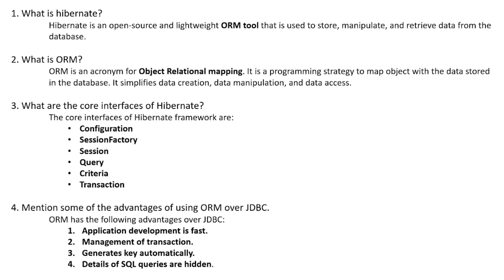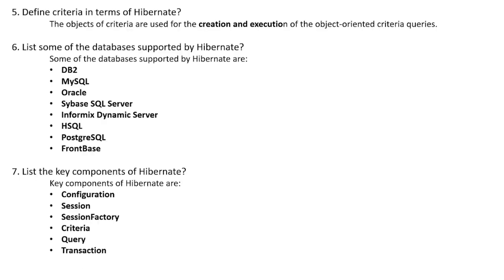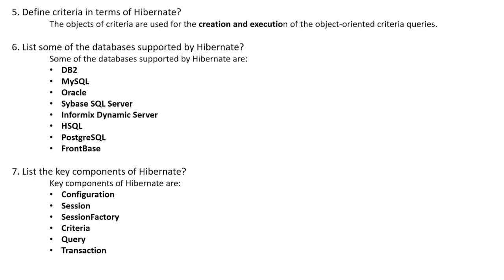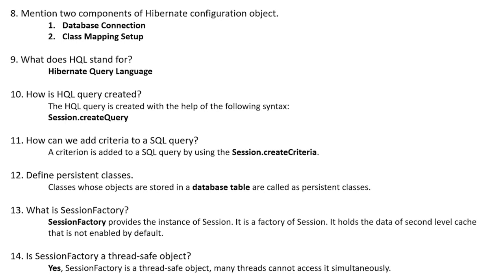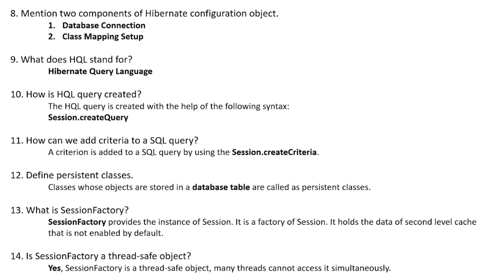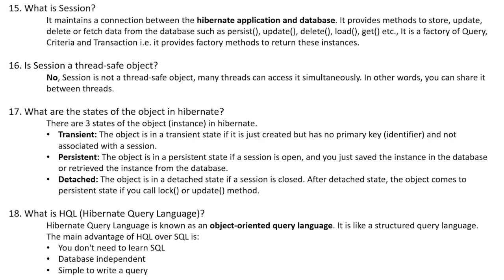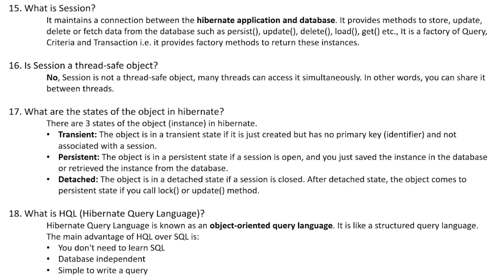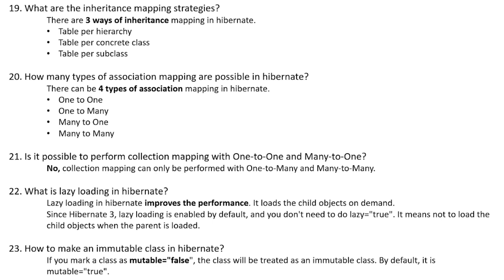Hibernate Interview Questions and Answers 🔥 Top Questions and In Depth Responses for hibernate 🔥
📚 Books : 📚
DBMS : Database System Concepts
OS : Operating System Concepts
CN : Computer Network

😎 Gadgets I Use :
Phone 1
Phone 2
Ring light

hibernate interview answers
hibernate q&a
hibernate for beginners
hibernate for experts
hibernate interview tips
hibernate interview preparation
hibernate interview techniques
hibernate orm
hibernate framework
hibernate session
hibernate transactions
hibernate caching
hibernate annotations
hibernate mapping
hibernate hql
hibernate criteria api
hibernate native sql
hibernate lazy loading
hibernate eager loading
hibernate entity states
hibernate one-to-one mapping
hibernate one-to-many mapping
hibernate many-to-one mapping
hibernate many-to-many mapping
hibernate cascade types
hibernate bidirectional relationships
hibernate fetch types
hibernate second level cache
hibernate query cache
hibernate optimistic locking
hibernate pessimistic locking
hibernate dirty checking
hibernate bulk operations
hibernate named queries
hibernate criteria queries
hibernate projections
hibernate connection pooling
hibernate performance tuning
hibernate integration with spring
hibernate integration with jpa
hibernate integration with mysql
hibernate integration with oracle
hibernate integration with postgresql
hibernate integration with sql server
hibernate interview behavioral questions
hibernate interview coding exercises
hibernate interview puzzle questions
hibernate interview whiteboard sessions
hibernate interview assessment

Coding
Programming
Developer
Software
Algorithms
Functions
Variables
Loops
Conditional Statements
Data Structures
OOP (Object-Oriented Programming)
Debugging
Compilation
Syntax
Logic
Code
Scripting
IDE (Integrated Development Environment)
Version Control
Framework
Libraries
Backend Development
Frontend Development
Web Development
Mobile App Development
Artificial Intelligence
Machine Learning
Data Science
Cybersecurity
Game Development
Code Review
Code Optimization
Code Refactoring
Code Snippets
Code Repository
Code Quality
Code Documentation
Code Testing
Code Deployment
Code Collaboration
Code Challenges
Code Bootcamp
Code Competitions
Programming Languages
Hello World Program
Java
Python
JavaScript